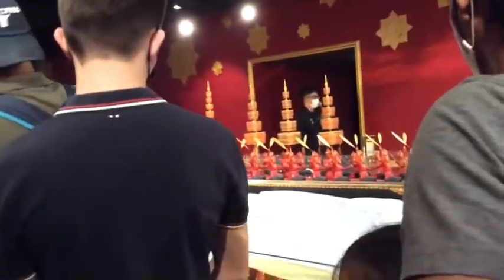Its about Thailand (Pav)